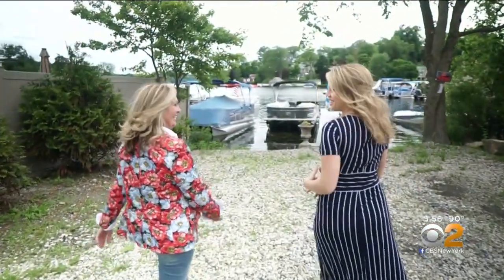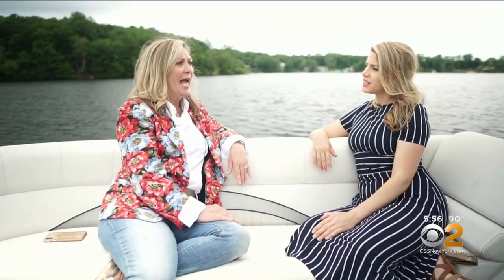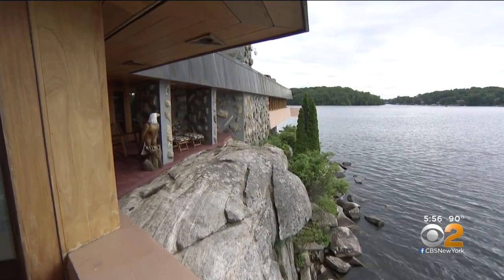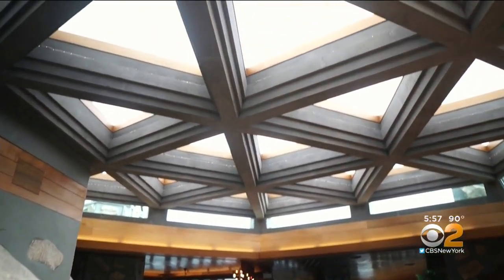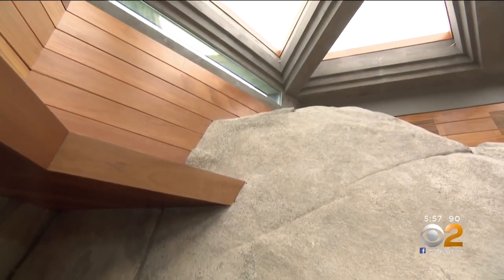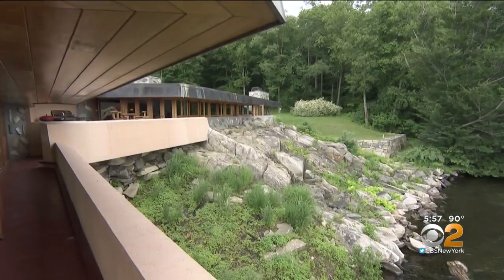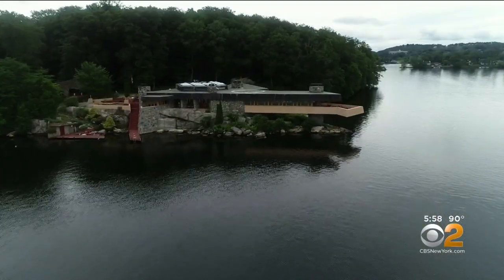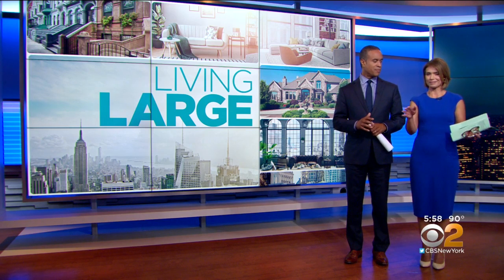Living Large: Frank Lloyd Wright-Designed Home On A Private Island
Picture living on your own private island in a home imagined by one of the most iconic architects of all time. CBS2's Natalie Duddridge offers a firsthand look at the impressive spot in this week's Living Large.